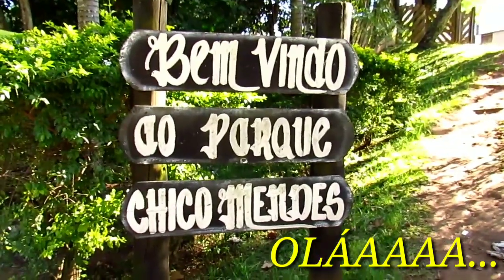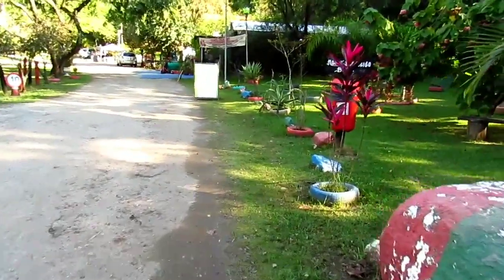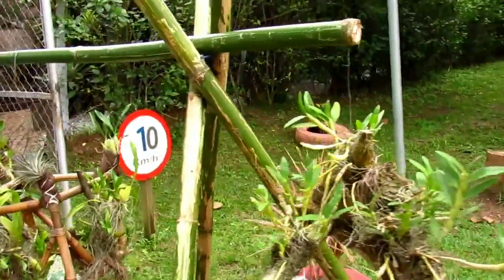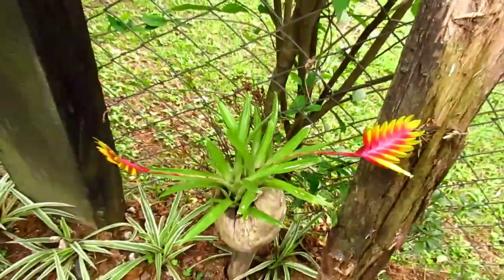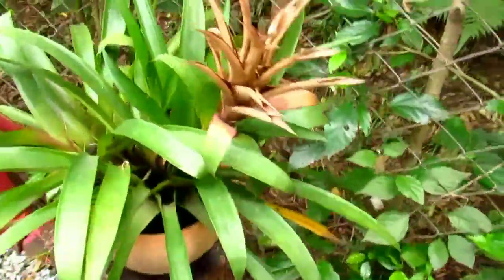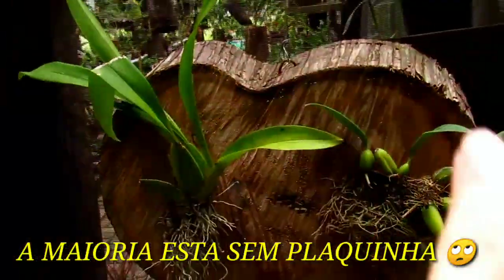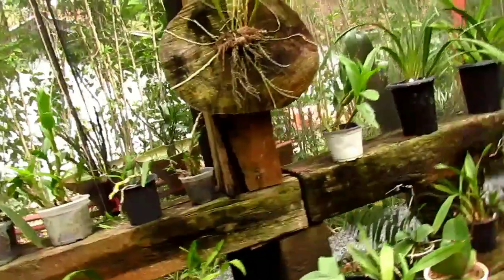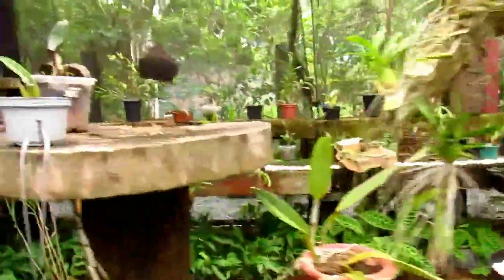PRIMEIRO FESTIVAL DE ORQUÍDEAS DE OSASCO/SP - PARQUE CHICO MENDES.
Nesse vídeo vou mostrar para vcs  um pouquinho do festival de orquídeas que aconteceu em Osasco?Sp,no parque Chico Mendes.
Espero que vcs gostem,curtam comentem e compartilhem,deixe seu like e inscreva-se no canal e ative o sininho da notificação p saber quando tem vídeo novo no canal.Me sigam lá nas redes sociais.
Grupo do Facebook: Karina Moura Orquídeas
Contato do Sr. Veloso:
Banca do Sr. Veloso
 Av. Dep. Emílio Carlos,1537- Carapicuíba - SP. Telefone
Atendimento de segunda a sexta feira das 7:30 às 11:30 e das 13:00 as 17:00 hrs e aos sábados  das 8:00 às 12:00 hrs.
Falar com Nalva.
Endereço: Rua Antonio de Oliveira Lino, 378 - Santa Bárbara D´Oeste - SP